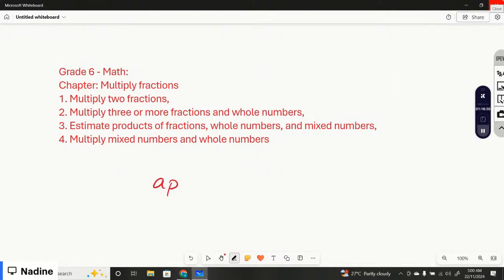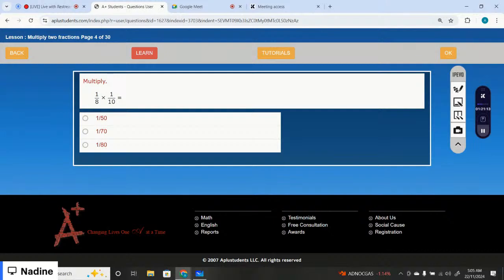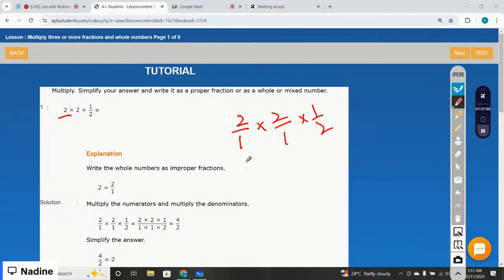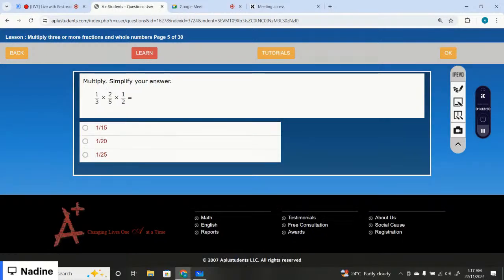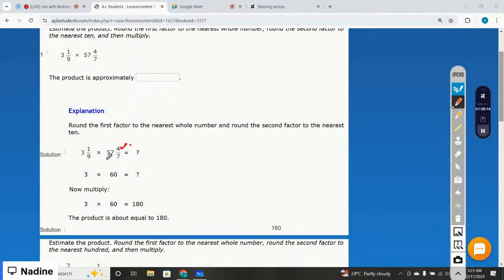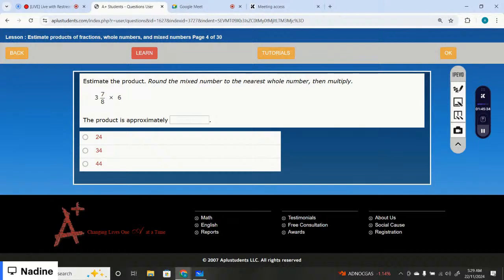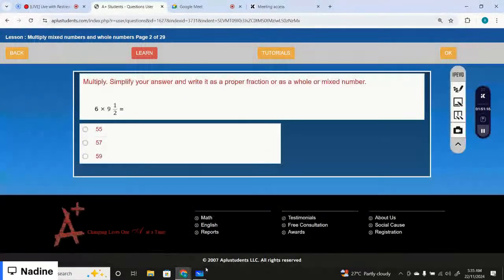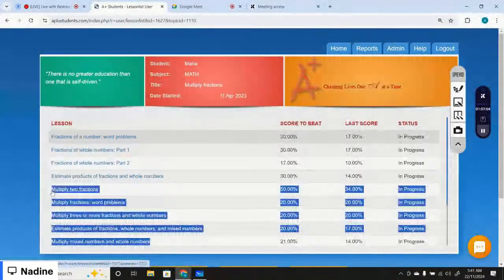Grade 6 - Math: Multiply fractions